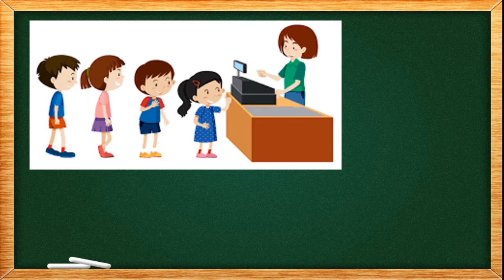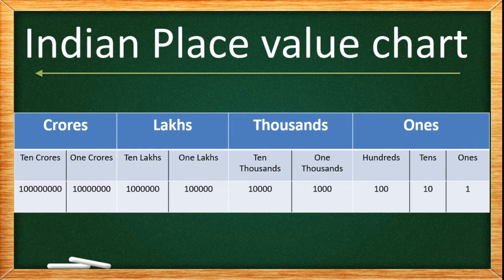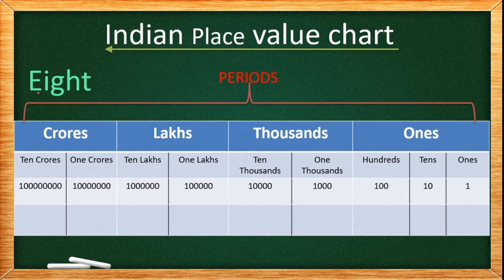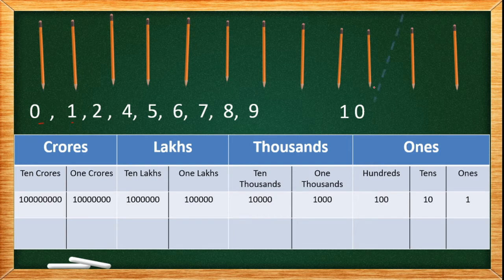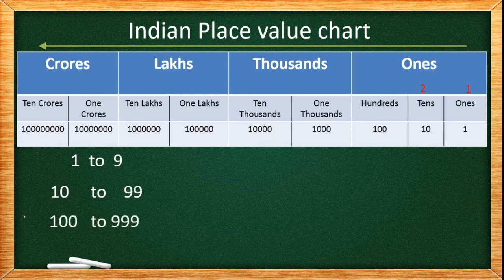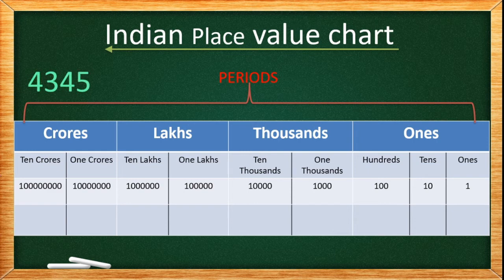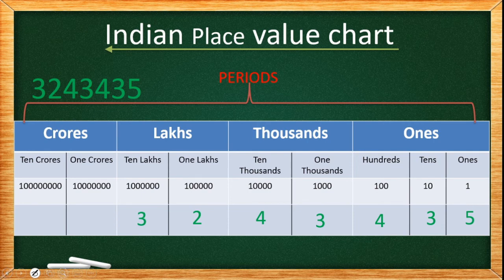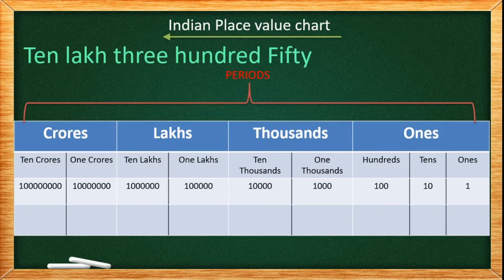place value chart , Indian number system, international number system, place value- part 1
Learn the basics of forming numbers in Hindu Arabic numeral system
Its a common topic in cbse/icse maths of class 1 to 6 .